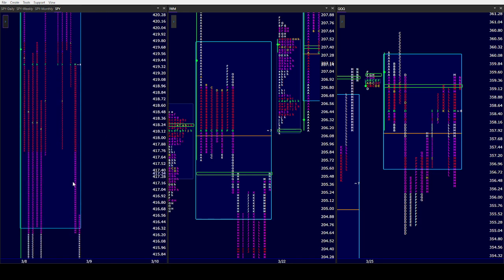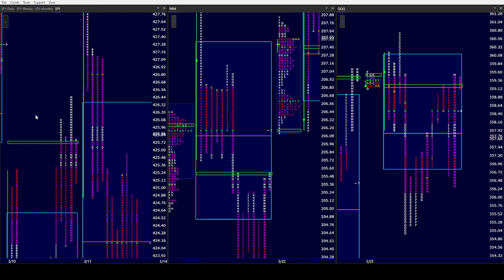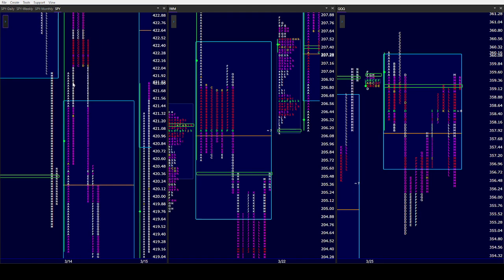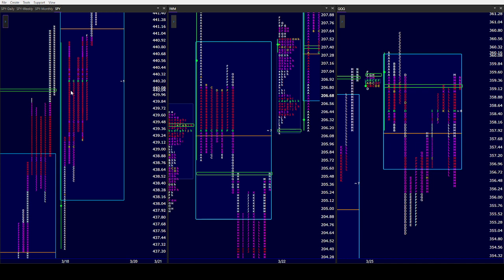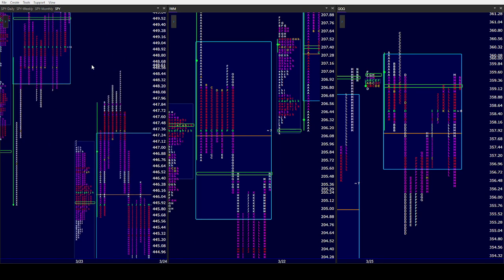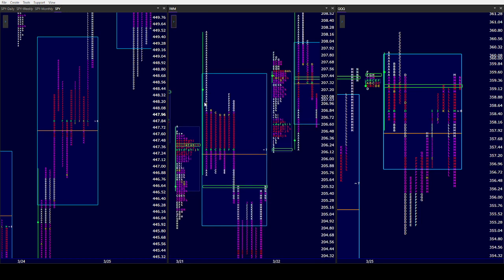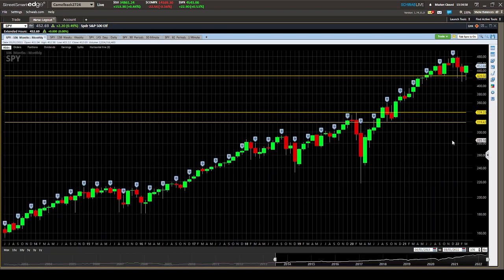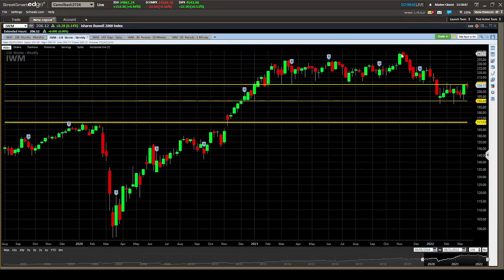3/27/22. Detailed look at my preparation for the Trading Day, Favorite MP setups & Terminology.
emini spy rty iwm qqq nq options futures